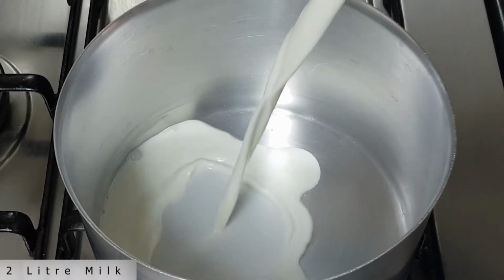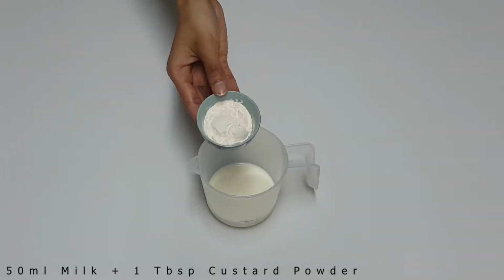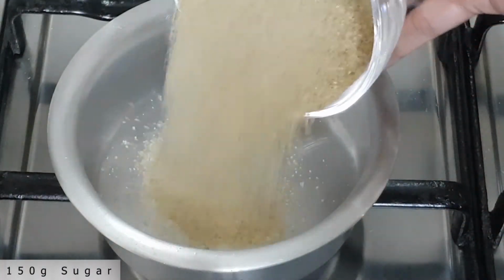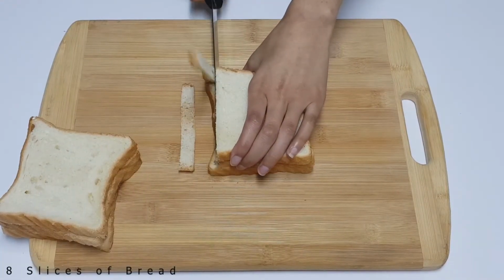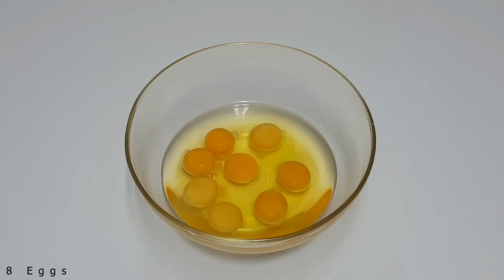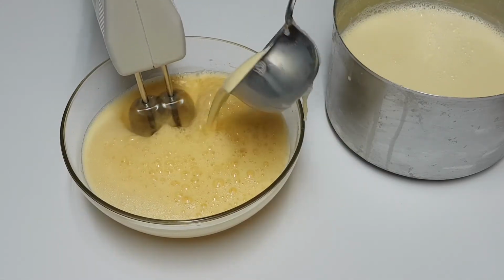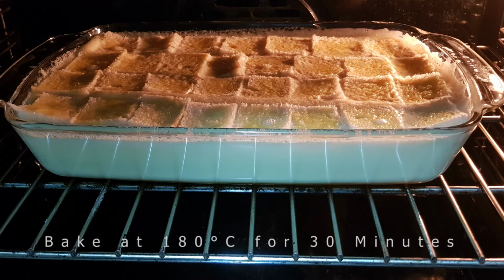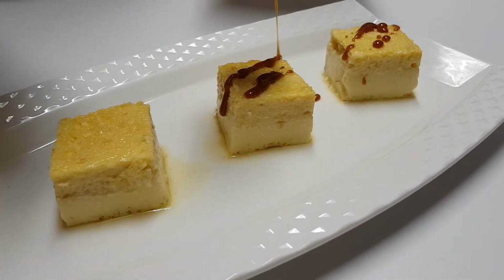How to Make Bread Pudding | Food Fanatix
Ingredients
2 Litre Milk
250g + 150g Sugar
½ Tsp Saffron
50ml Milk + 1 Tbsp Custard Powder
8 Slices of Bread
8 Eggs
1 Tsp Vanilla Essence
Pinch of Yellow Food Colour